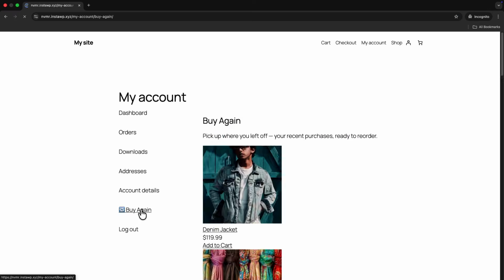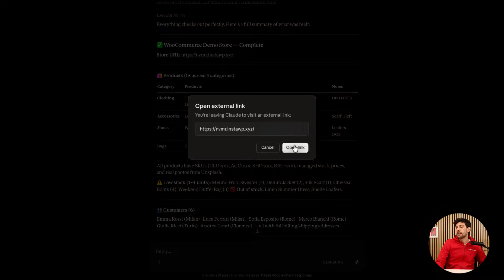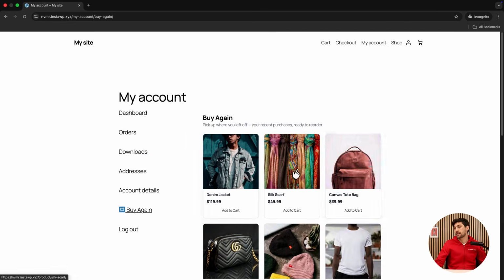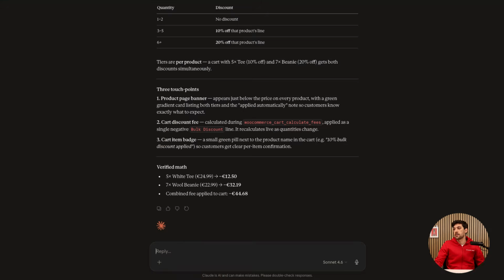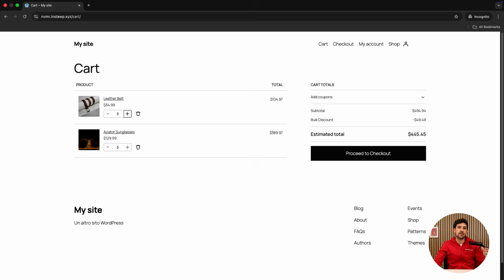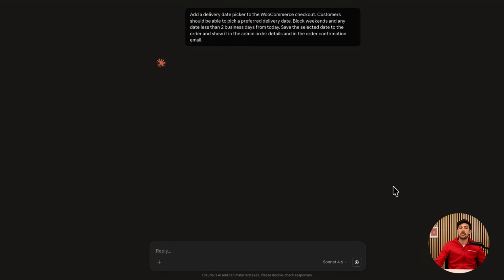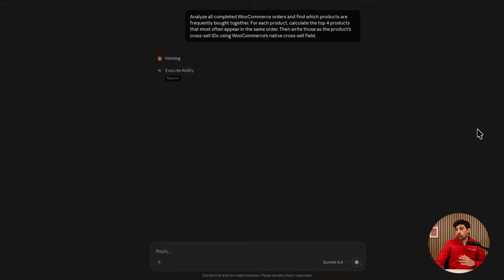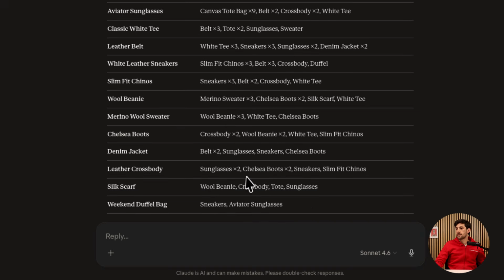5 custom WooCommerce features built with Novamira and AI. You could build anything.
Novamira gives AI agents full access to WordPress through MCP. Anything you can describe, the agent can build. In this video, Alvise shows what that looks like on a WooCommerce store with 5 examples.

A personalized "Buy Again" section for returning customers. An automatic bulk discount system with real-time banners and cart nudges. A stock intelligence dashboard with sales velocity. A delivery date picker on checkout with blackout dates. Cross-sell recommendations populated from real order history.

None of these exist in WooCommerce out of the box. Each one is a prompt. But these are just examples. Tomorrow it's whatever your store needs.

Timestamps:

0:00 Intro
0:46 Quick results preview
1:17 Setting up the demo store
2:42 #1 Personalized "Buy Again" section
4:37 #2 Automatic bulk discount system
6:45 #3 Stock intelligence dashboard
7:50 #4 Delivery date picker on checkout
9:29 #5 Smart cross-sell recommendations
11:41 Pro tips & safety
12:51 Wrap-up

Novamira is a free, open-source WordPress plugin. It works with Claude Code, Claude Desktop, Cursor, VS Code + Copilot, Windsurf, Zed, Gemini CLI, Antigravity, and any MCP-compatible client.

For development and staging environments only.

In our previous video, we showed how an AI agent can build its own reusable WordPress abilities: validated, discoverable, and available to any AI client connecting to the same site. If you want to understand the architecture behind what you just saw, start there: